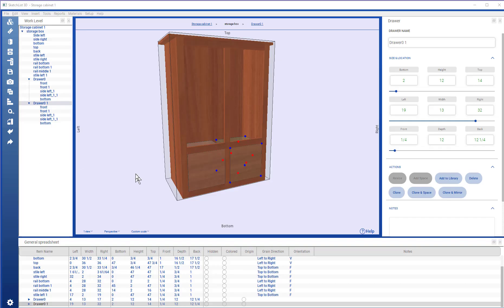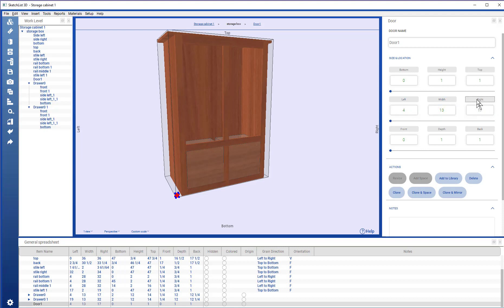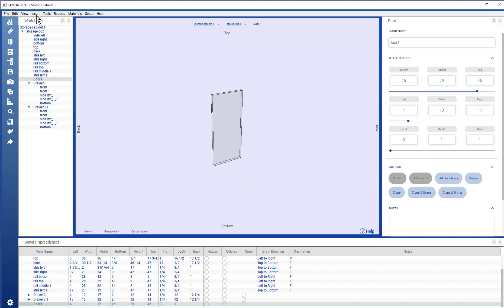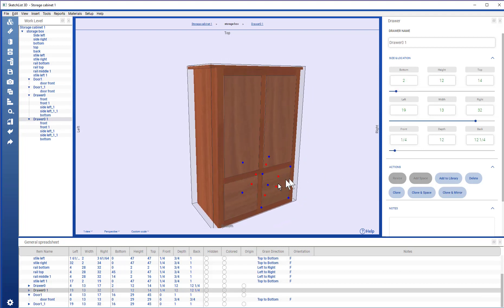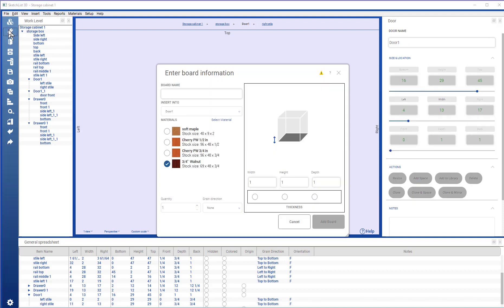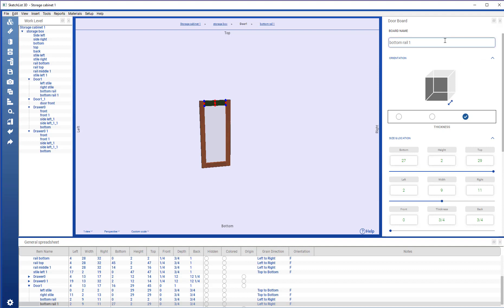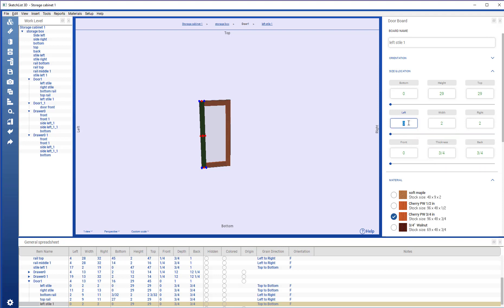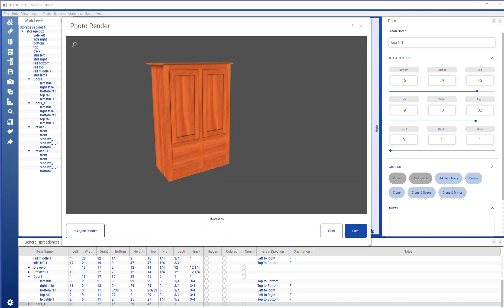Adding doors to a storage unit with wood design software SketchList 3D V5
This section of the SketchList 3D V5 training video series shows how to add doors to the storage unit design.  Locating them between rails and stiles and sizing them is easy.  Both a single panel and a five-part door are designed.

This is an unedited transcript with time stamps that serves as an index to the video.

00:08
In this video, we will add a door to our storage unit. To insert a door into an assembly, you have to click the door icon at the assembly level. If that icon doesn't put a door in, that means you're not at the correct level. So you double click and then you're all set. Remember double-click to go into that assembly level. I'm going to look at the drawer, which is 13 inches wide. So this door will be the same, and the left edge of that drawer was four. So I have that setup. I look at the top of that rail, and I see the top is 16. So the bottom of this the bottom of the door is 16, and I'm going to change the top

01:23
I click on the upper rail, and while I'm here, I will rename it.

01:32
and notice its bottom value is 45. So going back to the door, change the top of the door to 45 change its height. Now I double click on the door level to get

01:54
to that working level and insert a board just checking it's going to go into the door this is the material grain direction is going to be the height

02:18
the width is 13, the height I can pick up right from the spreadsheet is 29, and the depth is going to be three quarters because that's the thickness; if I add the board go back double click the assembly level, I see my doors their clone and mirror and the door are complete you can, of course, make it into a five-part or going back to double click this door

03:01
get to the door level and click that makes this two inches wide call this the left style clone and mirror where that becomes the right style insert another board same material green with going to leave the width tick an estimate at that height will be two depth will be three quarters and again that's the thickness

04:06
of the board. So I've done essentially the insert stage and a  little bit of the size and a little bit of the locate.

04:27
clone from the bottom to the top this is top rail one more time. I want to check to ensure I've got that question direction
the right way. So look in the material section. And actually, I did have the crane direction correct.

05:14
in both cases, take that board, clone it again, and move its left to the right red dot click that shifts red. To snap that up in there. The bottom will be to change the height, and the top will be 27 changing the height, and I change the material and make the thickness a quarter-inch, clicking the front that sets it back just a bit. I go to the assembly level; you can see the difference in the doors. Take this and delete that clone and mirror that, and there's our final project rendered.